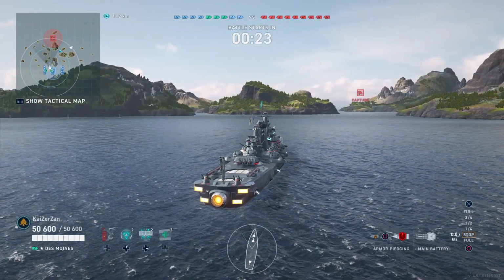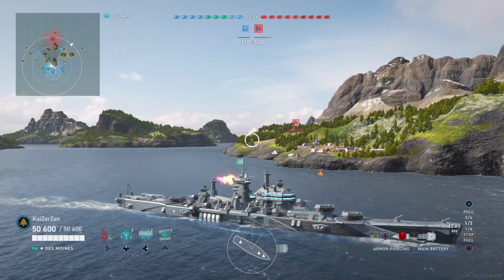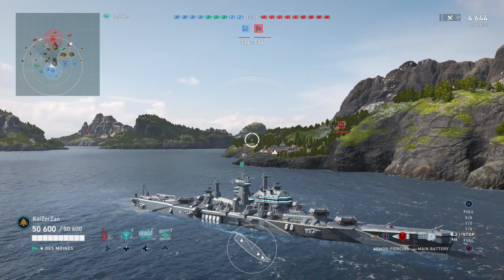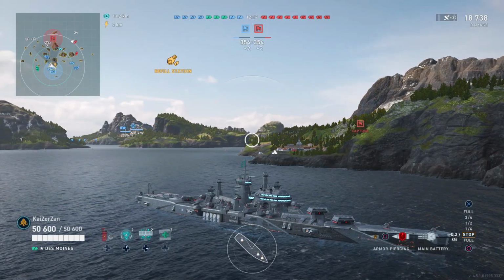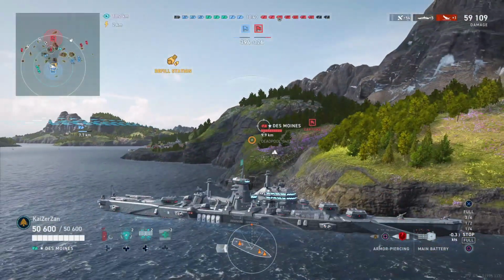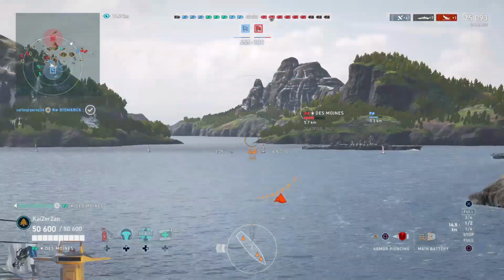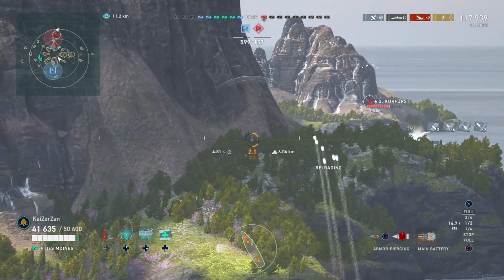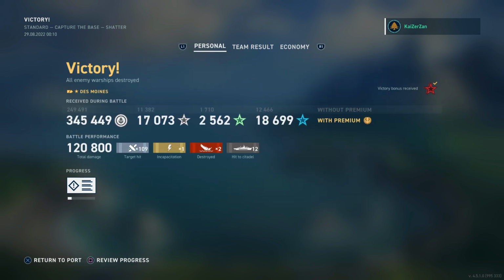Des Moines | Citadel Machine | World of Warships: Legends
Des Moines using super-heavy American AP shells to destroy enemy ships in World of Warships: Legends!

The Des Moines is a Legendary Tier American Cruiser. The commander of choice on the Des Moines is Victor F. Einstein, inspired by Francesco Mimbelli and Nikolai Von Essen.

Join the naval battle by downloading World of Warships: Legends for PS4/PS5 and Xbox One/Series X for free today!

KaiZerZan